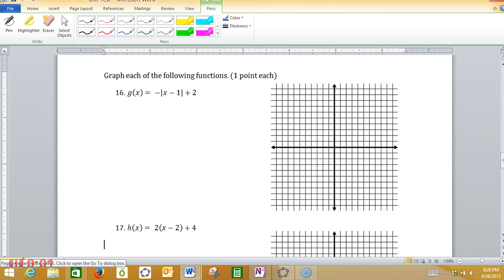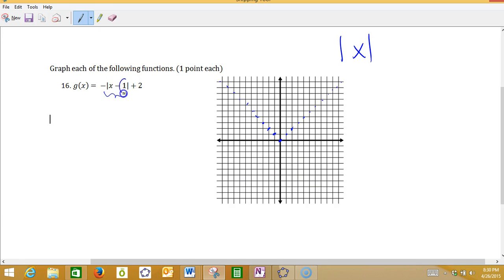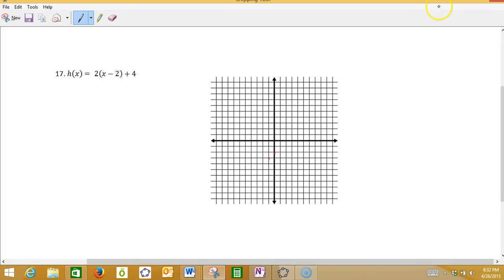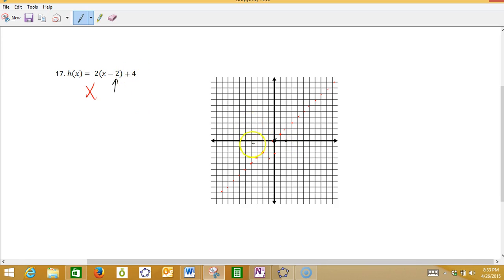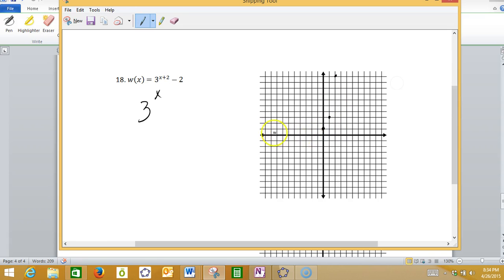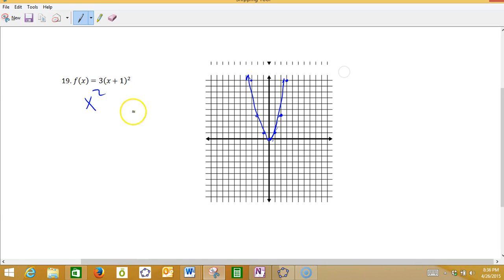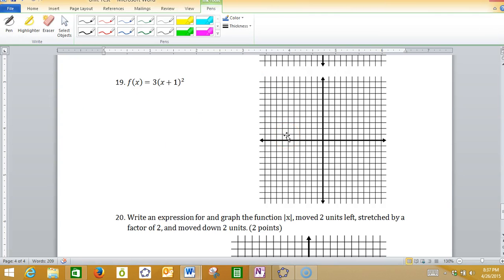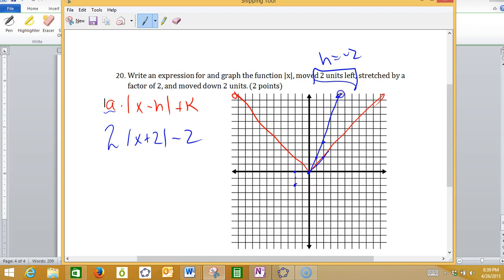Test Explained 16 20